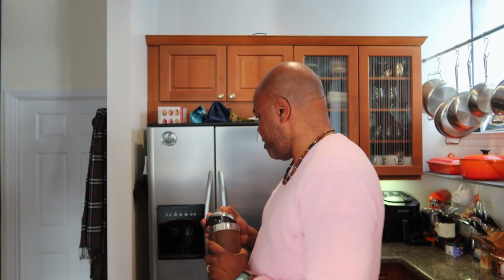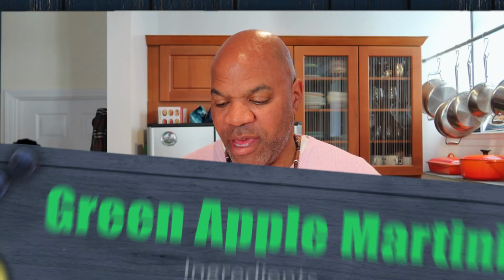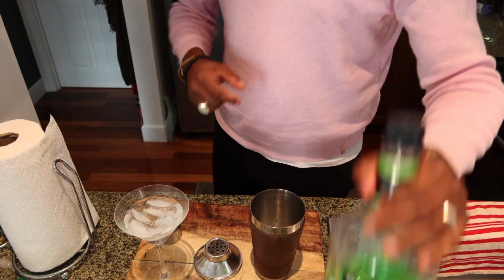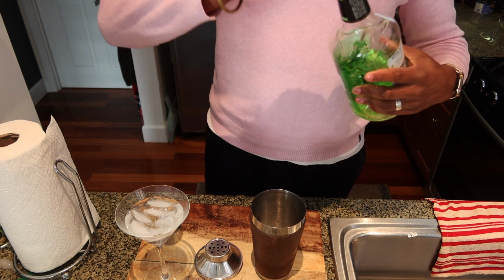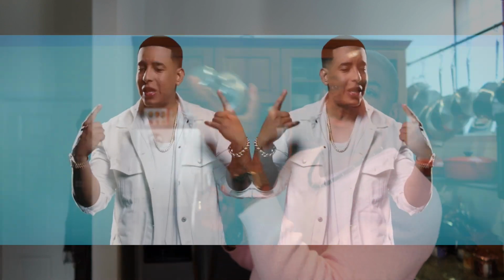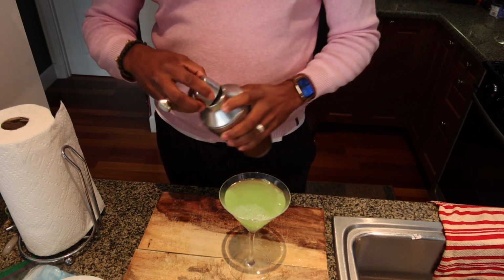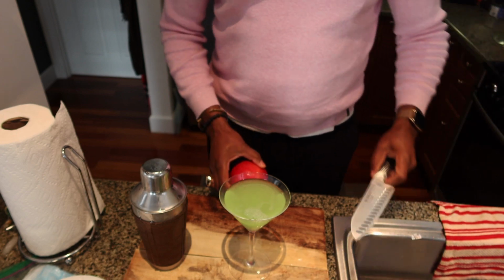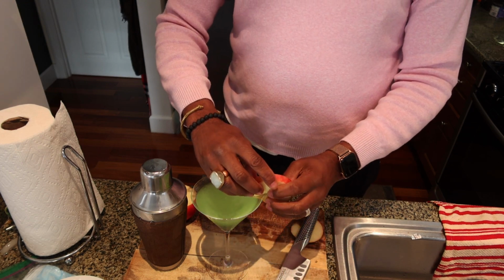How To Make a Apple Martini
On this video I will show you How To Make Apple Martini SkyBobby edition.
2 oz of your favorite Vodka
4 oz  of apple pucker  🍏
Cup coffee ice
Martini Shaker
Martini  glass

-Social Media _

I N S T A G R A M  @SKYBOYSFO

F A C E B O O K   SKYBOYSFO

Age: 50
Airline: Major
Base: San Francisco
Seniority: 31 years
Hobbies: Tennis
Camera: Canon G7x, GoPro Hero 7 Black, iPhone 11 Pro Max